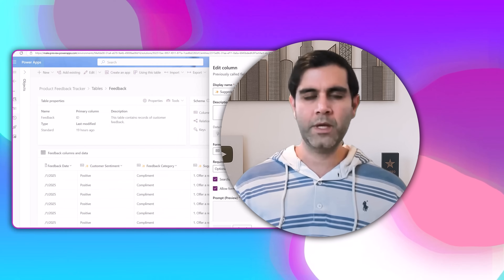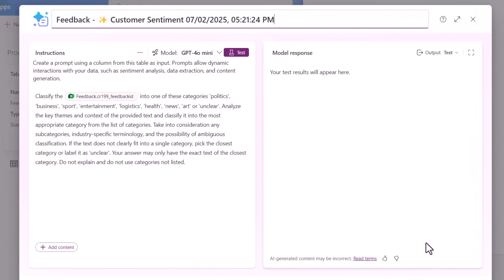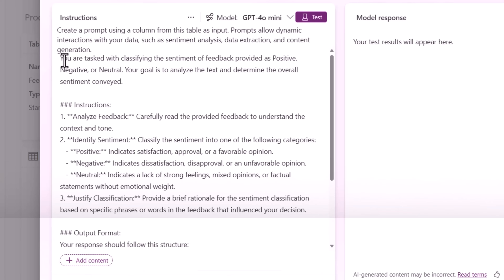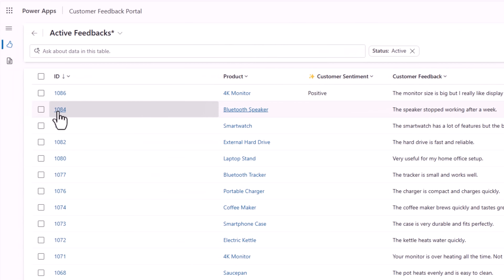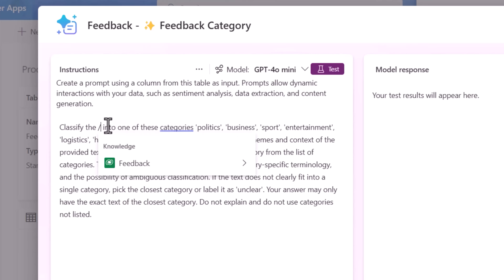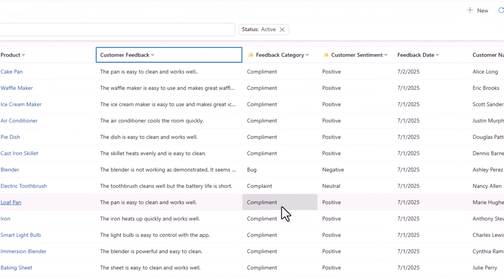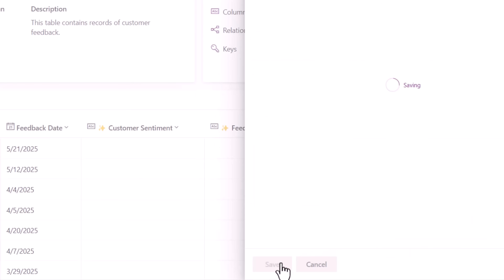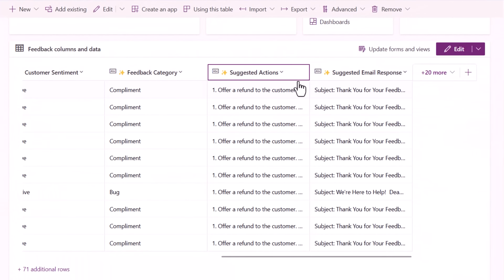AI Prompt Columns in Microsoft Dataverse Explained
Prompt columns bring generative AI directly into Dataverse tables, enabling fields that dynamically generate values based on natural language prompts. Prompt columns can be used to generate responses, automate tasks, and enhance decision-making — supercharging your tables with Gen AI.

Prompt columns can reference other columns in a row to build dynamic, business-specific logic — all powered by natural language.

In this video, we demonstrate how prompt columns work using a real-world example: a Product Feedback table.
You’ll learn how to:
✨ Detect sentiment in review text
✨ Classify feedback (e.g., bug report, feature request, compliment)
✨ Suggest next steps or responsible teams
✨ Generate a draft response email to the feedback

📌 Timestamps:
0:00 Intro
0:34 NEW AI Prompt Columns in Microsoft Dataverse Tables
1:00 Real world use case for AI Prompt Columns
1:56 Create a Prompt Column to detect sentiment using Gen AI
9:23 Create a Prompt Column to Categorize Feedback using GenAI
12:02 Create Prompt Columns to Suggest Actions & Email information using GenAI
16:29 AI Powered Solutions in Power Platform